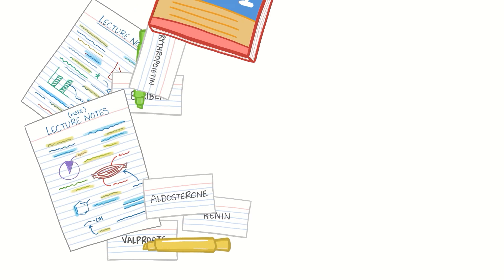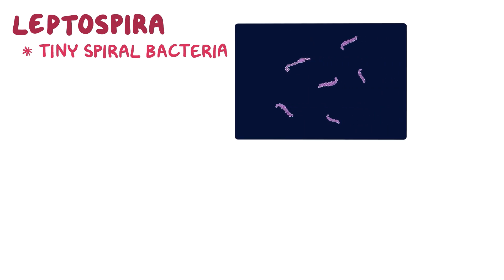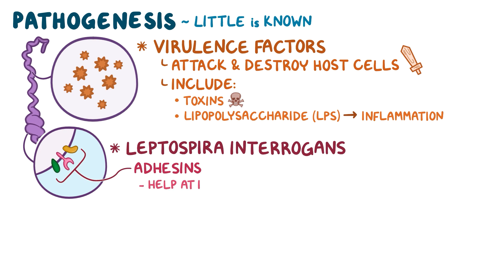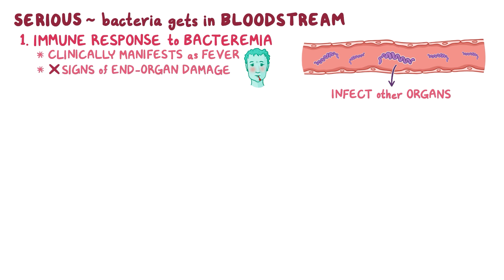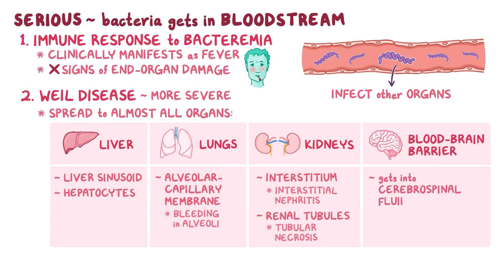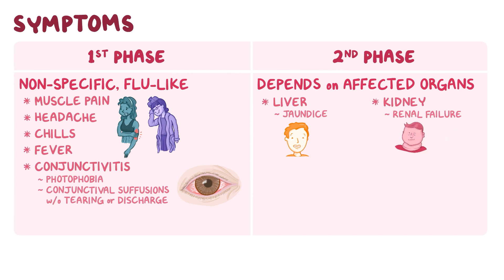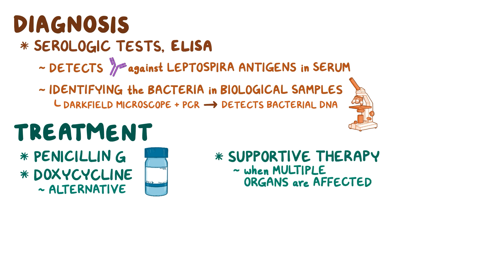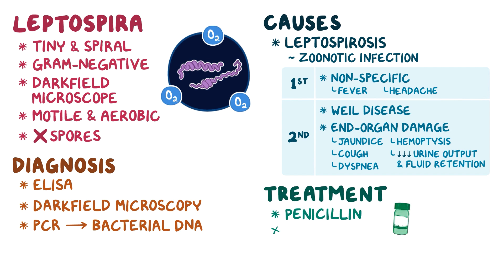Leptospira - causes, symptoms, diagnosis, treatment, pathology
What is leptospira? Leptospira is a genus of spiral bacteria known to cause leptospirosis, a zoonotic infection, meaning it can be transmitted from animals such as rodents, to humans; especially people who work in sewers and waters contaminated by these animals’ urine. Find our full video library only on Osmosis